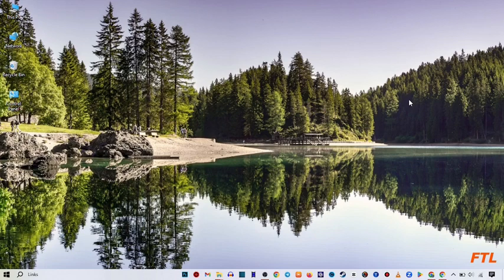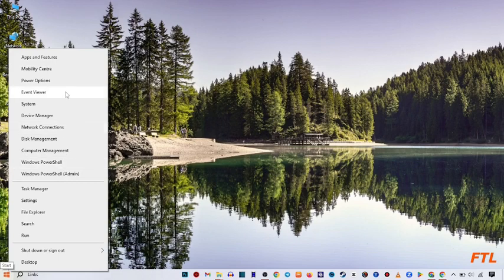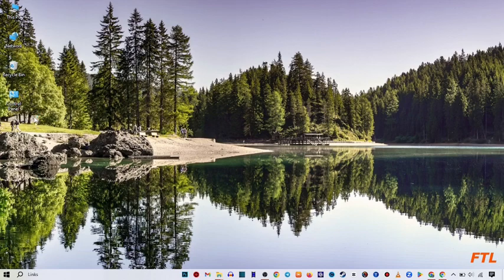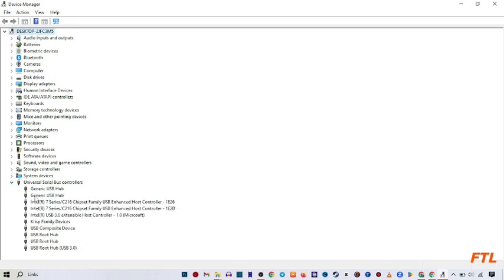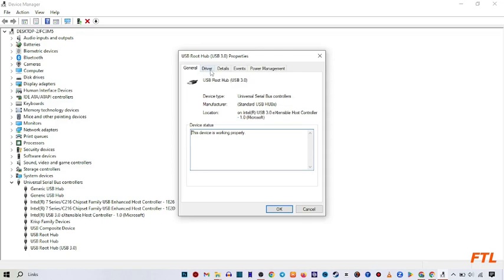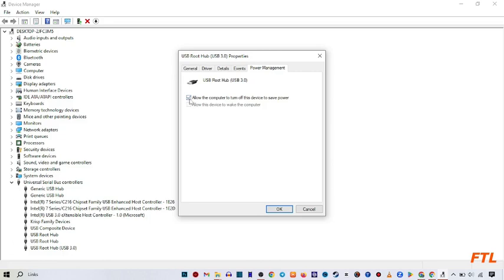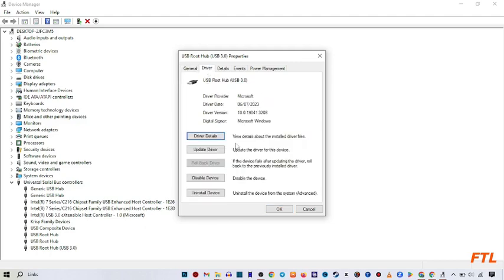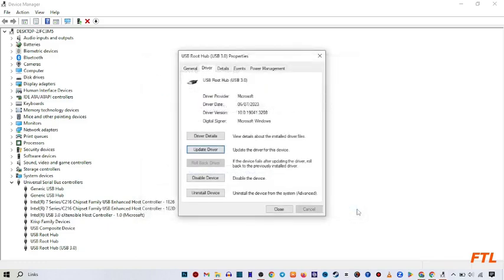How to Fix USB Ports Not Working in Windows 10, 11 (SOLVED)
How to Fix USB Ports Not Working in Windows 10, 11

In this video, i will show you How to Fix USB Ports Not Working in Windows 10. This is very easy method. I hope it will help you. You can Fix USB Ports Not Working in Windows 10 by following the steps.